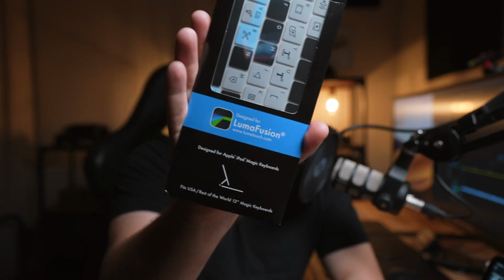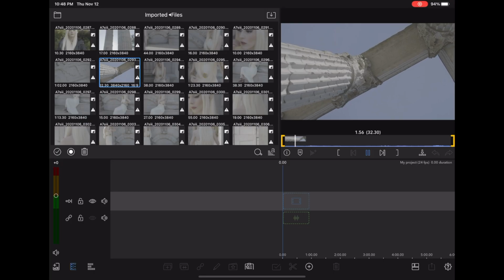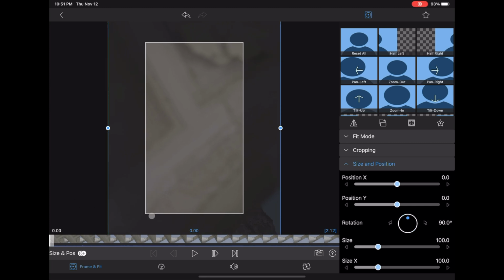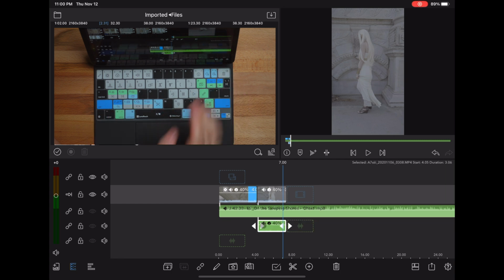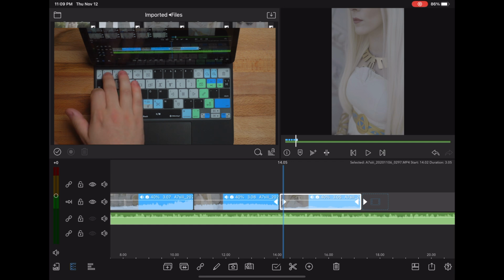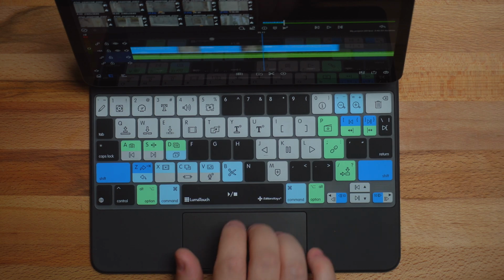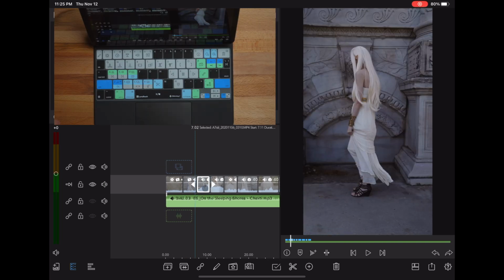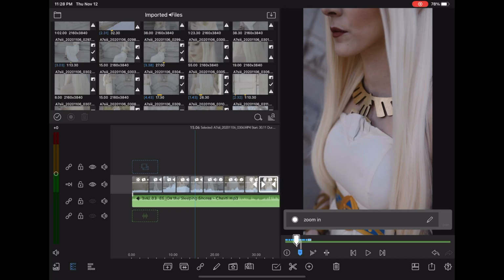Edit WAY Faster in LumaFusion - Tips and Tricks!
If you want the best experience editing in lumafusion connect up a keyboard or get the magic keyboard along with the Editorkeys keyboard cover. You will be editing so much faster. I hope this video helps you out.

This whole video was shot on the new A7siii if you like what you see make sure to check out my B&H and Amazon affiliate links to all the items I use to make my videos.

Gear I use for talking head:
11" iPad Pro
M1 Mac Mini I have

Mics:
Rode Wireless Go
Rode NTG4+
Rode Link Lav

Recorder / Monitor: Atomos Ninja V:

The lighting used:
FalconEyes RX818